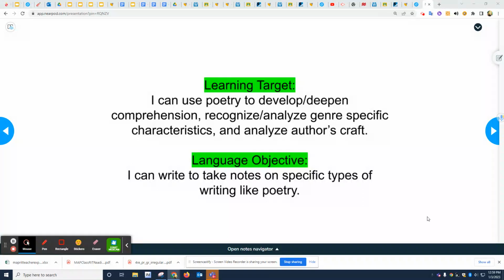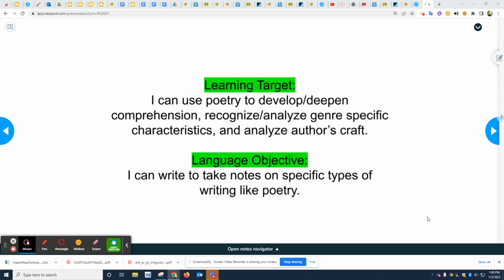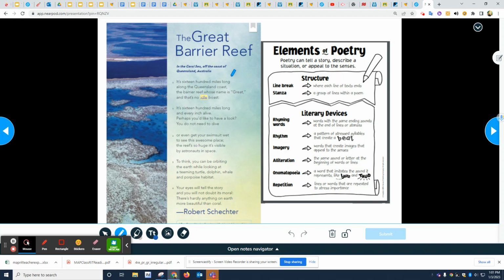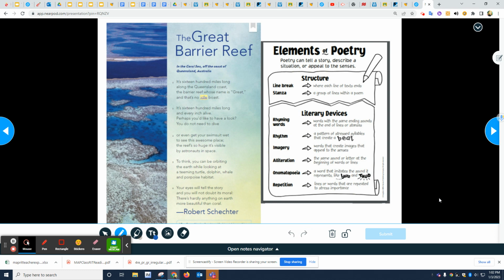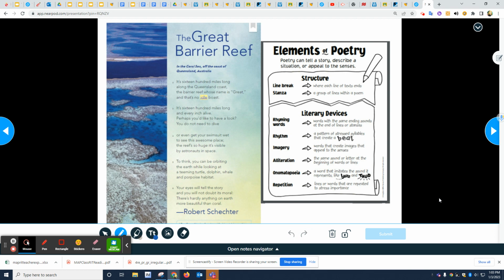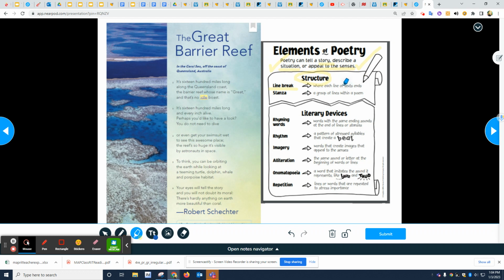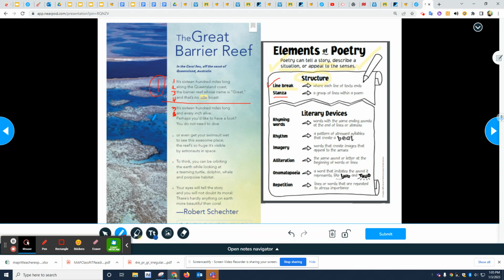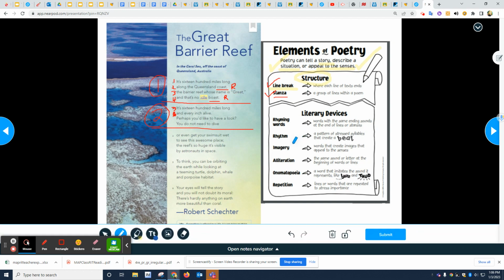Great Barrier Reef #1